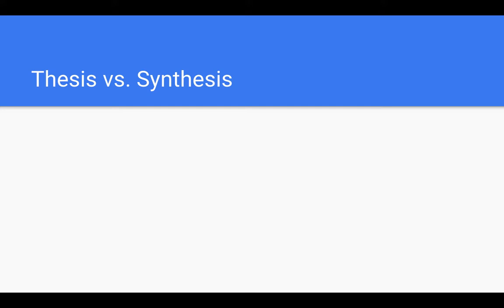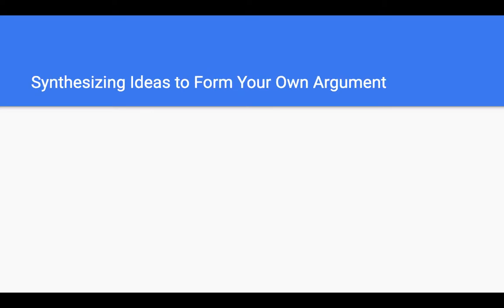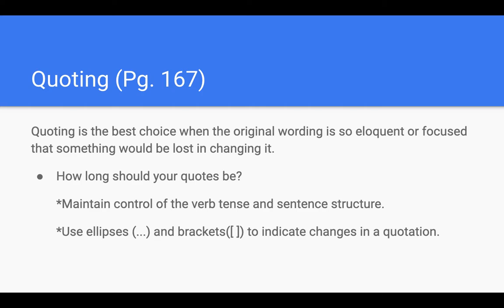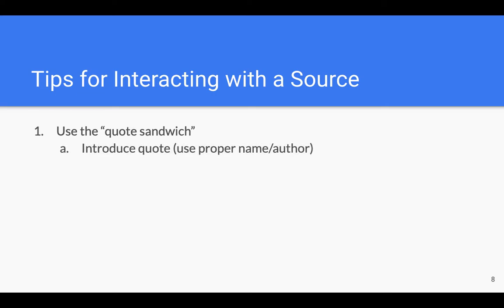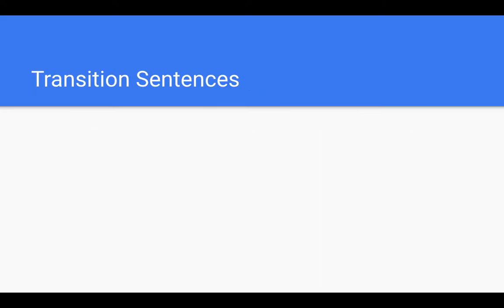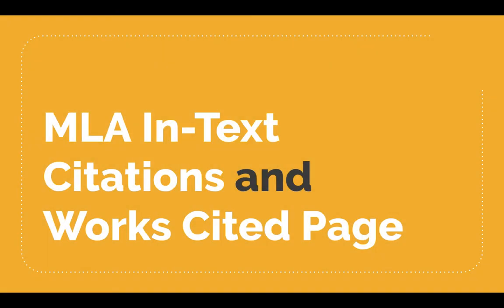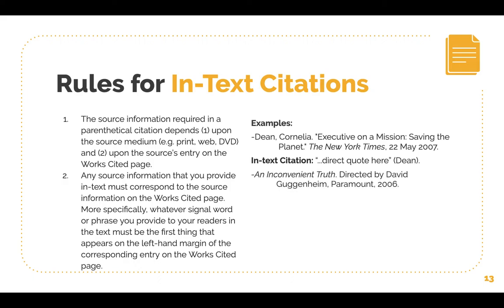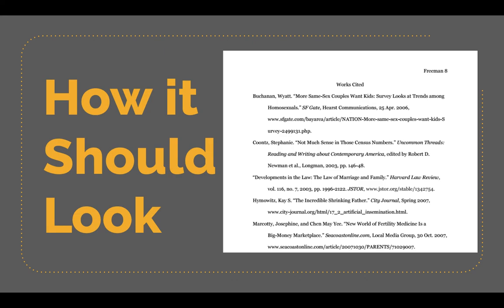Incorporating quotes, Paragraph Transitions, In-text Citations, MLA Works Cited Page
Please watch this video and then complete the corresponding Writing Journal.